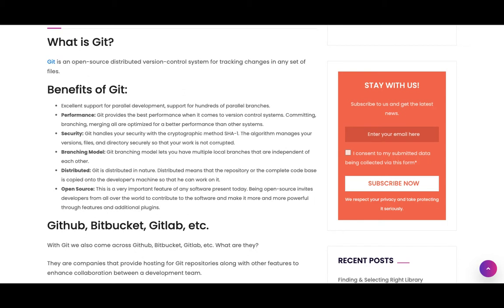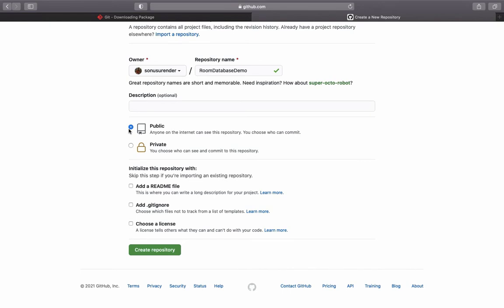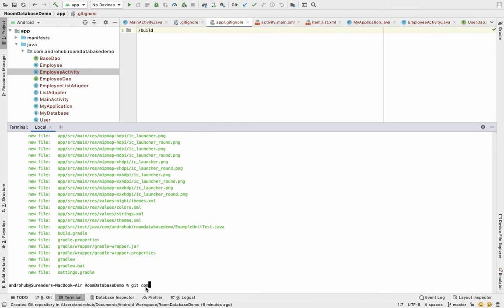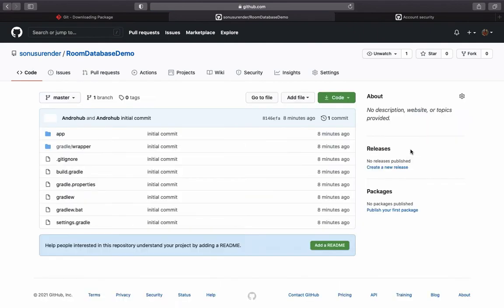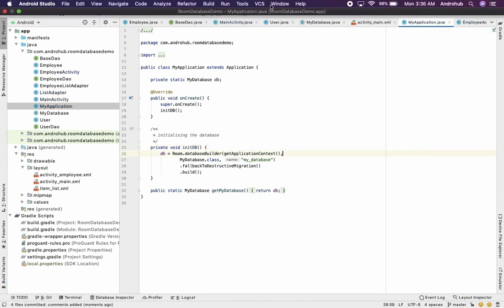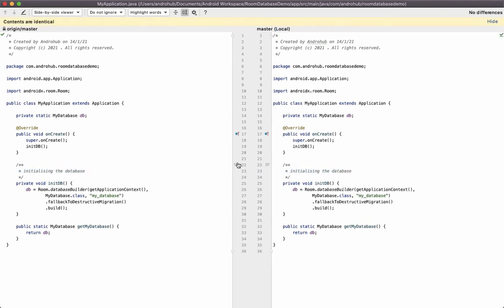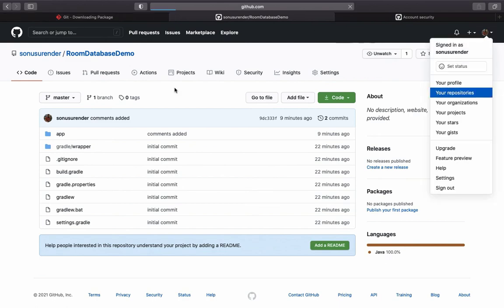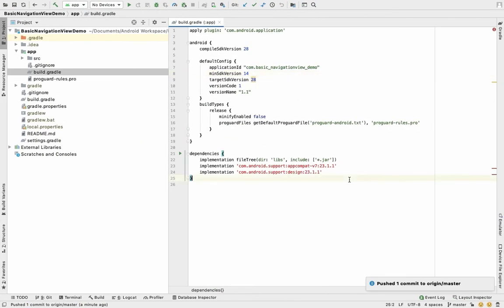Working with Git in Android Studio | Github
Explained the following things:
1. Setup Git in Android Studio
2. Creating Repo in Github
3. Connecting Github Repo with Android Studio Project.
4. Performing basic operations like git status, push, pull, add, and commit.
5. Stashing/UnStashing code changes.
6. .gitignore
7. Git history compare
8. Creating local branches.
9. Cloning Github Repo in Android Studio.